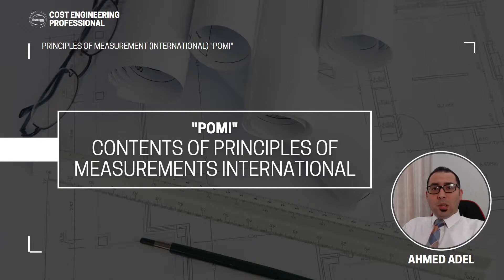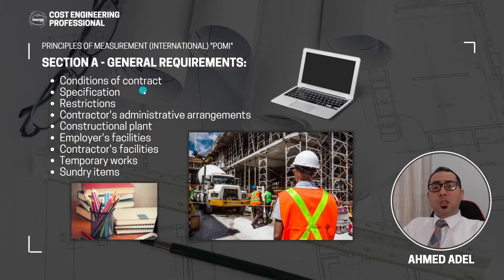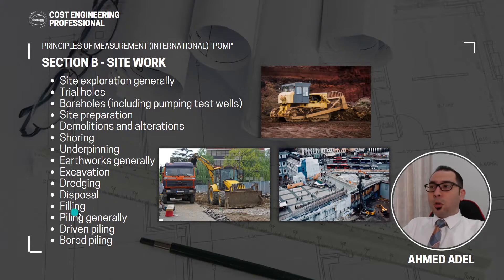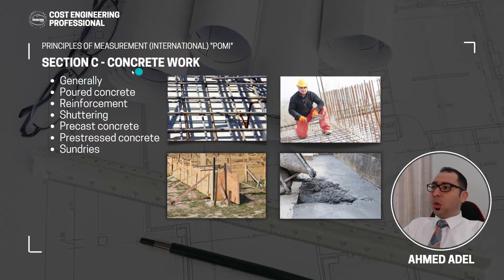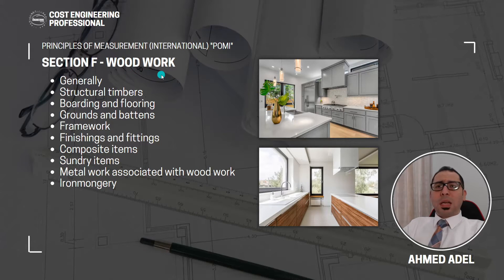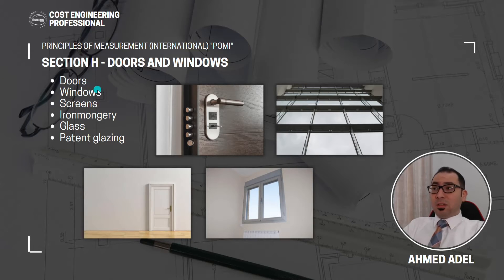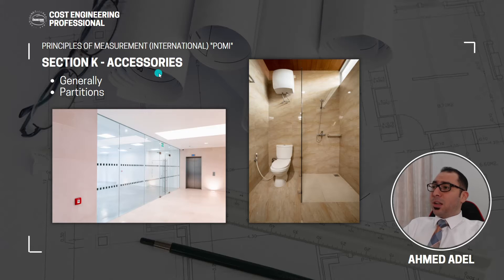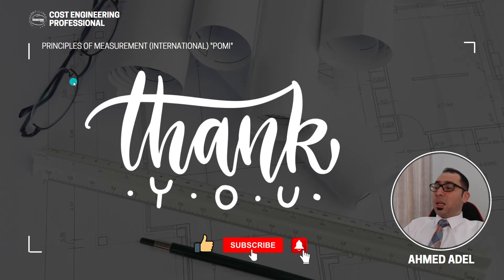Bill of Quantities in accordance with POMI - Contents of the Bill of Quantities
in this video will talk the contents of bill of quantities in accordance with principles of measurement international, listing down all the Bill of quantities sections and what are the items or works that should come under each section. These sections are the bill(s) where you have to keep the quantities of the items you measure under each section.

Bill of Quantities in accordance with "POMI" online course:
Lecture (2) - Content: This video

This video presentation is made via Canva (try it from the link below):